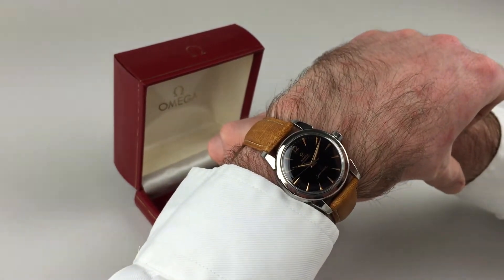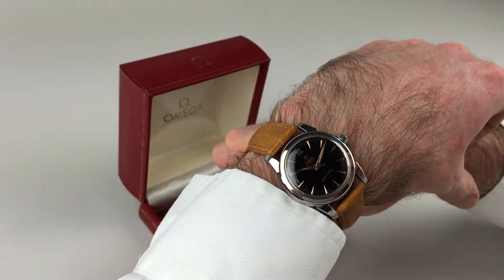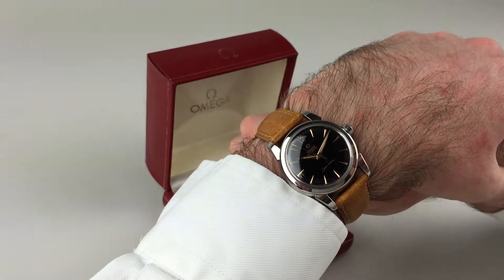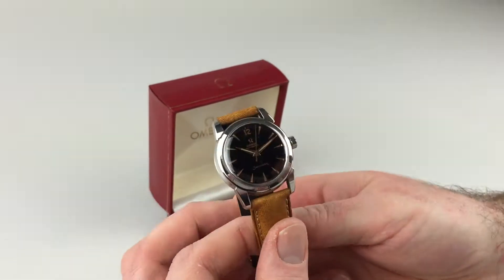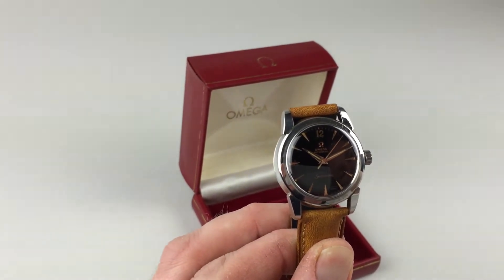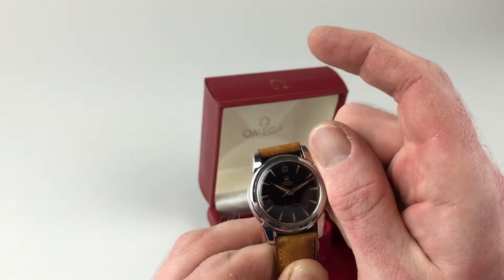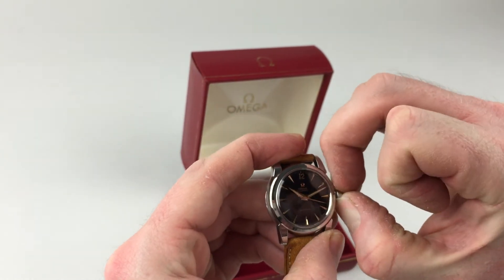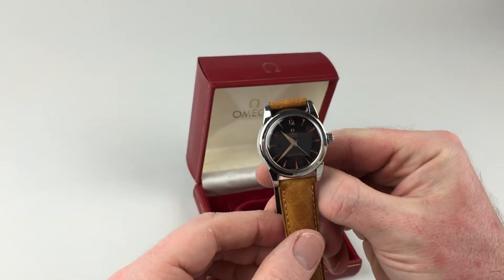OMEGA vintage wristwatch, Seamaster Ref. 2828, circa 1955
A very attractive stainless steel automatic centre seconds wristwatch with black dial and pink numerals
Black Bough Ref: WWOMBD